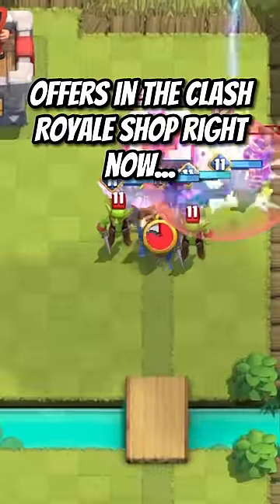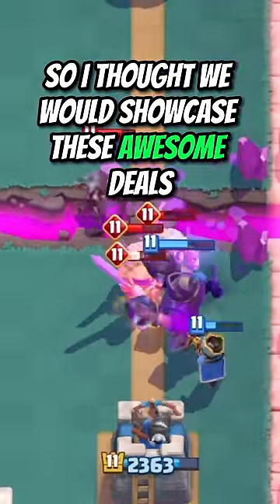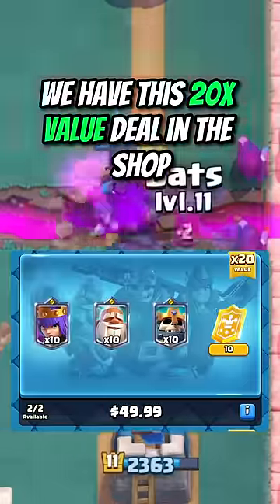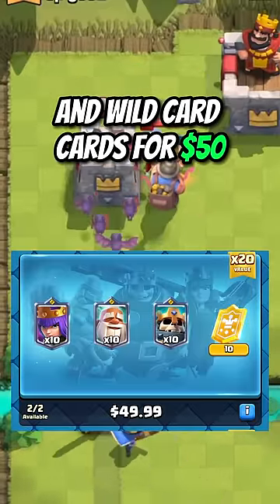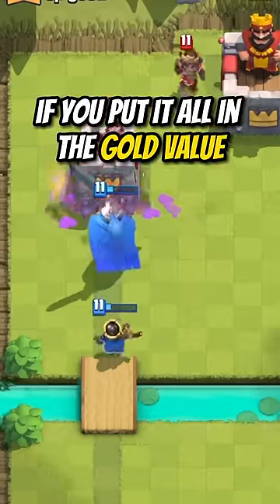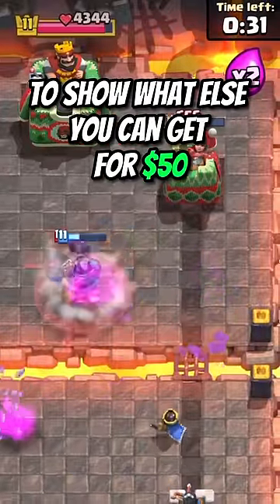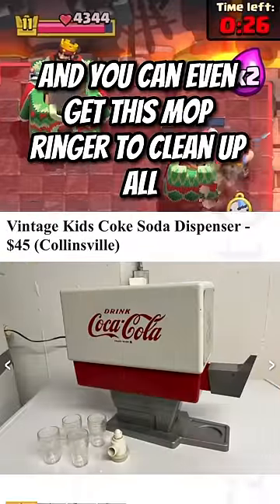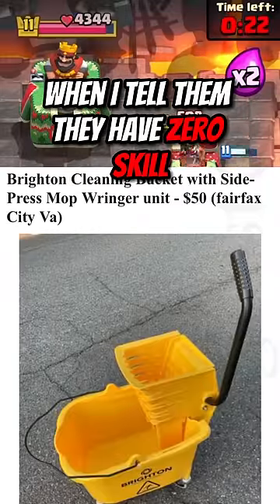The BEST Offer in Clash Royale History?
In this video, Billybob breaks down the new Clash Royale shop offers. These Clash Royale shop offers are much better than previous shop offers but are still extremely expensive.